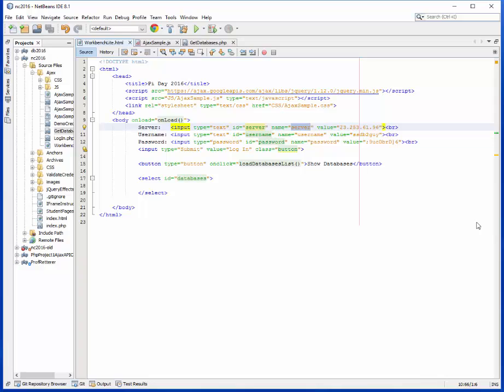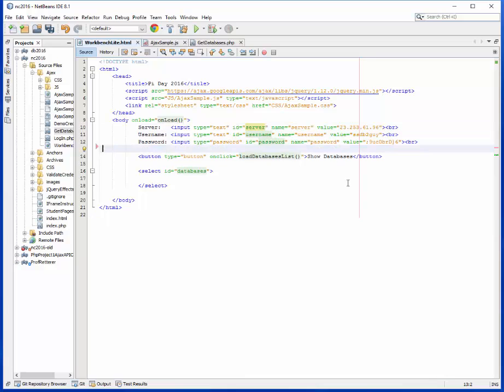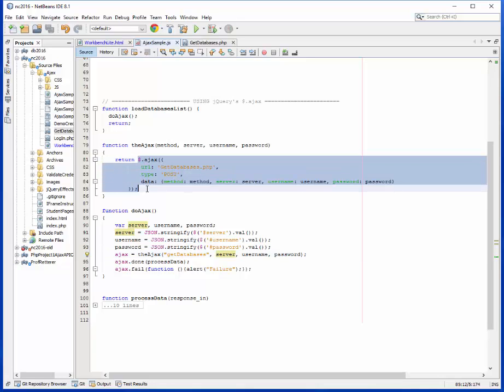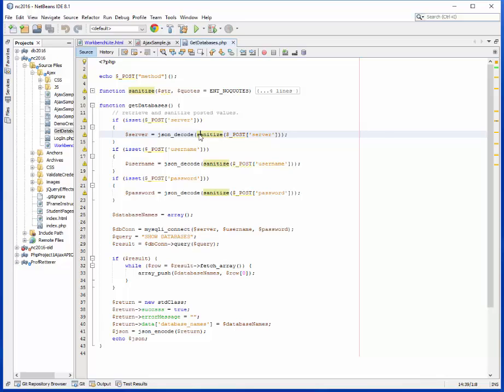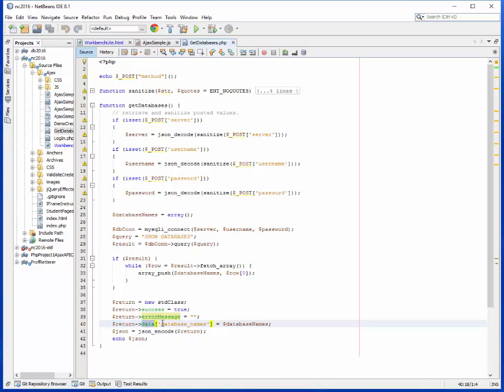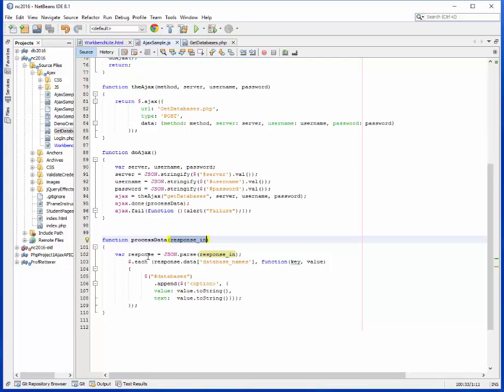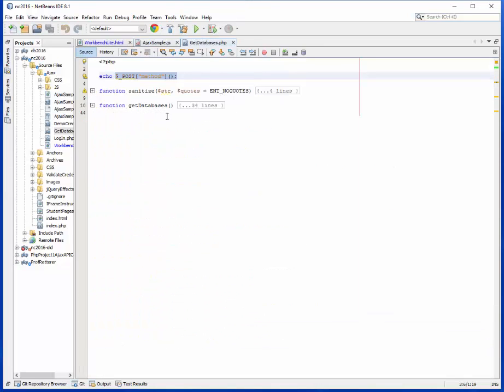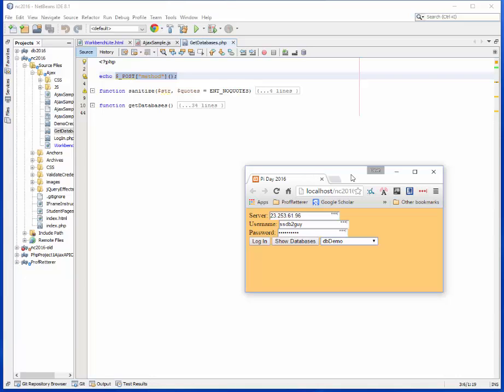Using Ajax to call a specific php Function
Describes how to call a specific function in a php file on a server.